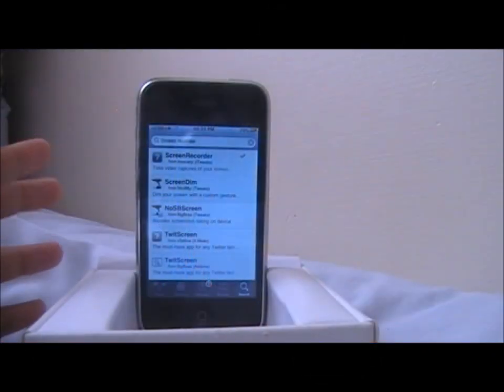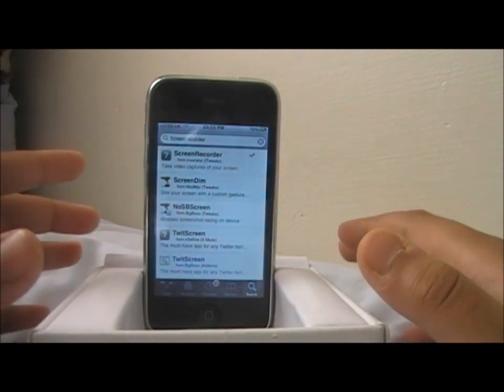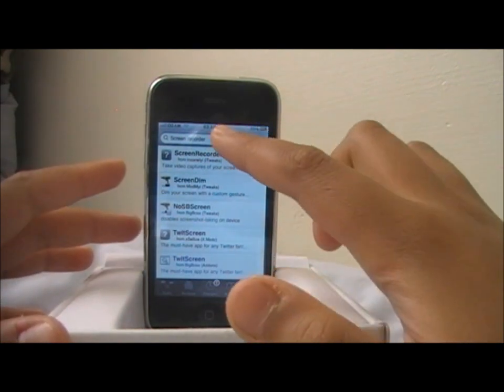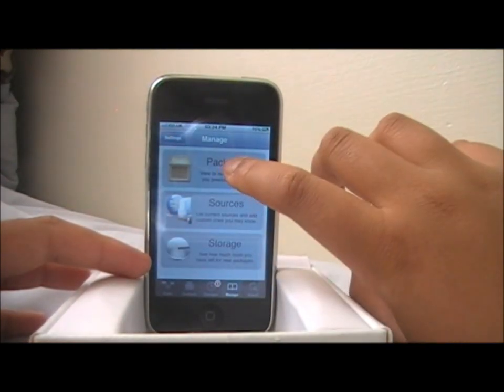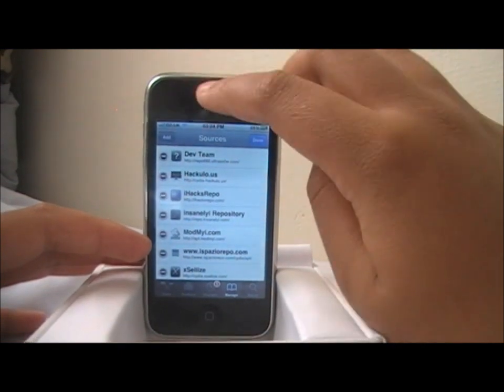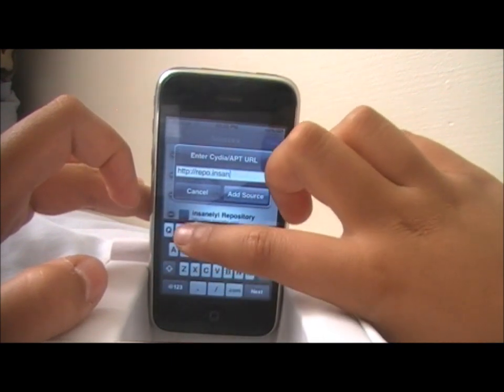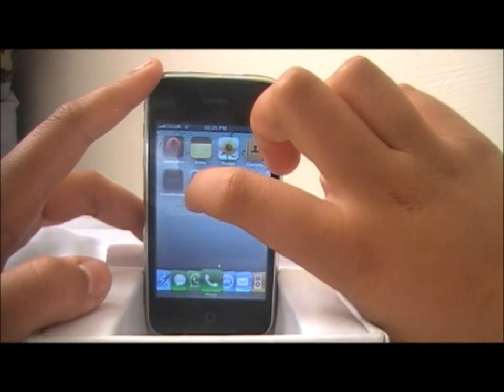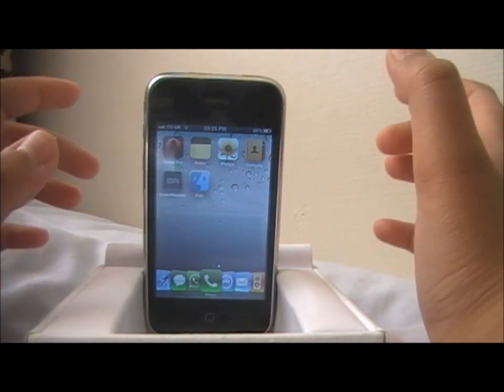How to get a screen recorder for the iPhone.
Today I am going to show you guys how to get a screen recorder for your iPhone
there is a another better screen recorder called display recorder but this video is for the people who can't get display recorder the alternative is called screen recorder .

Name of app: screen recorder
Where to get: Cydia
app price: FREE!